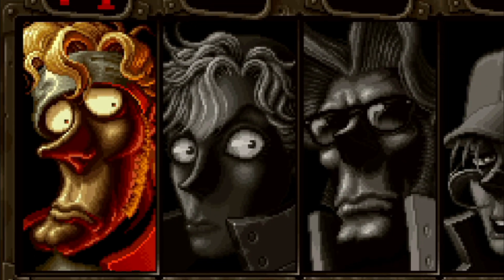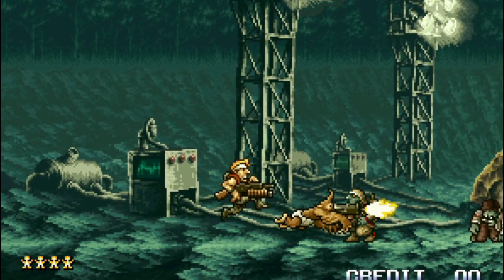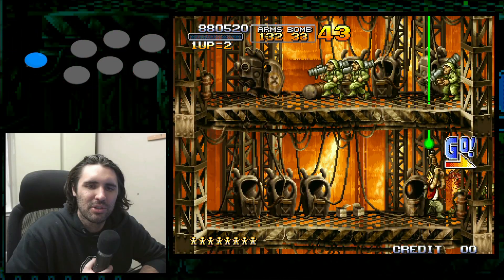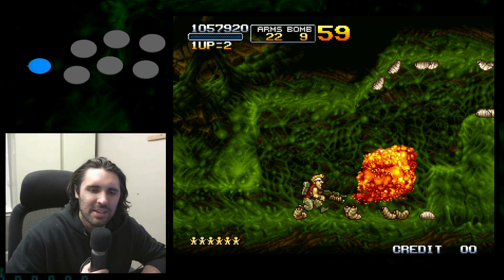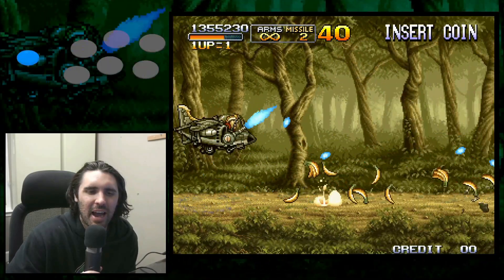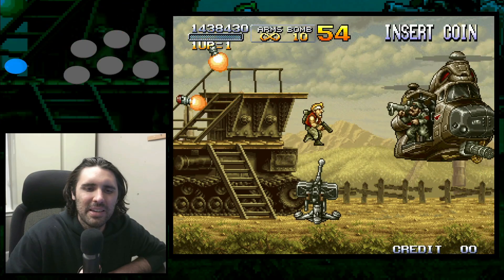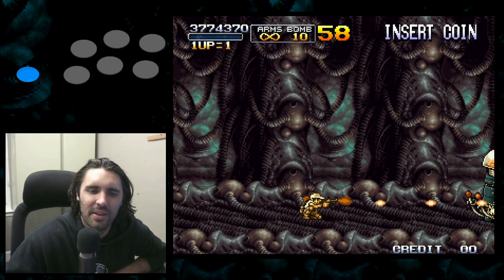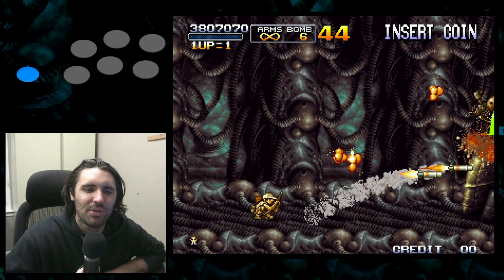How To Beat Metal Slug 3! 1cc Guide and Commentary!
How To Beat Metal Slug 3! 1cc Guide and Commentary! Metal Slug 3 is considered one the the best games in the series (it is very good) and also a very challenging one due to some brutal stages and boss fights. In today's video I show my recent 1cc (no continue clear) of the game and give advice and guidance on how to get your own 1cc and also my thoughts on the game overall! I am a massive Metal Slug fan and so it was a really nice breath of fresh air playing the series again! What's fantastic about Metal Slug 3 is that it is clearly the most popular game in the series with an insane amount of console ports, which are as follows: Neo Geo AES, Playstation 2, Xbox, Xbox 360, Wii, Nintendo Switch, PS4, PS5. Xbox 1, PC (Steam) and probably a bunch of others that I am forgetting. Personally though, my favorite ways to play the game are on the Mister FPGA, which is like the arcade version, or on ShmupArch 8, which I am doing in this video with fully overclocked cpu to remove slowdown and pre-emtive frames to reduce input lag. It feels like a different, and better game, with these changes! This fun isn't exaclty a speedrun (i'd be dq'd for using changed cpu speed anyway) but I do try to keep a quick pace and do employ some speedrun strats from time to time :-)
Pretty soon I plan to play the rest of the game in the series and do a Metal Slug tier list, which is going to be a ton of fun!

[$2 tier = Monthly Game Review Vote, Name in Credits, Exclusive Monthly Podcast]
[$5 tier = Double Monthly Game Review Vote, By Name Shout-out, Name in Credits, Exclusive Monthly Podcast]

00:00 Stage 1
02:00 Stage 2
05:30 Stage 3
10:20 Stage 4
16:10 Stage 5
21:30 Stage 6
37:50 Final Boss!
41:00 Additional Advice and Final Thoughts!